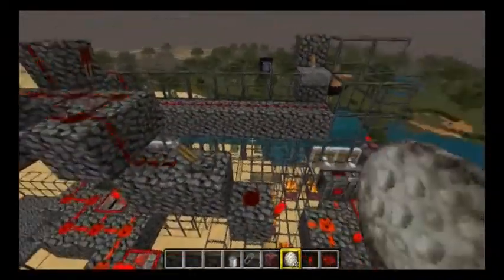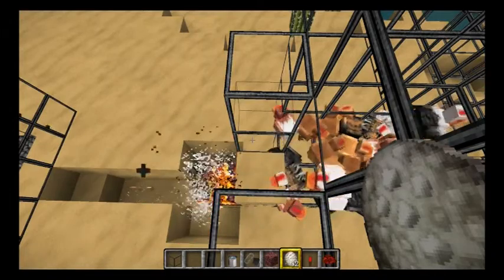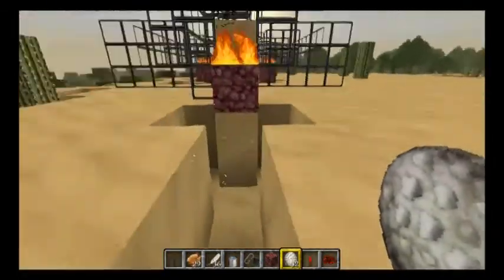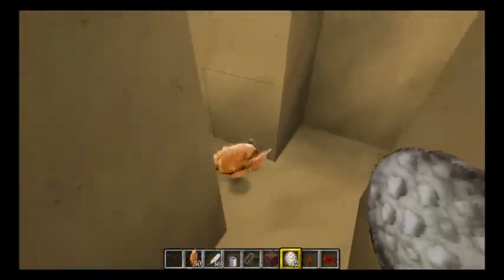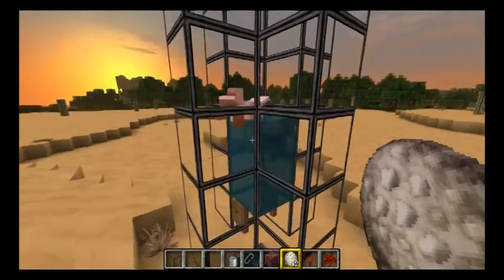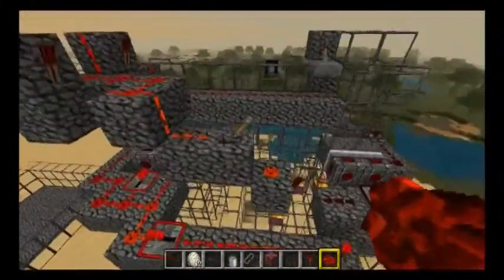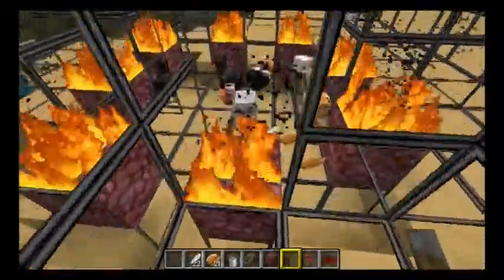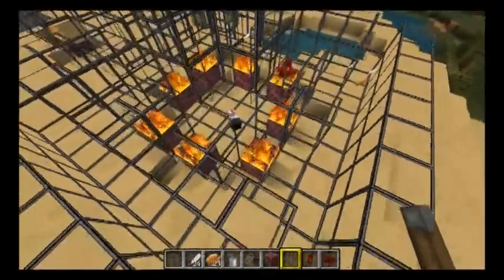Simple Easy Minecraft Chicken Farm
Hello and welcome to my high efficiency chicken farm in minecraft! This simple and easy chicken farm allows for a 98% cooked chicken rate. This build works for the current minecraft version of 1.3.2. Wait time between harvests is 20 minutes (For the baby chickens to grow up). Required building mats consist of cobblestone, redstone, 4 sticky pistons, 4 redstone torches, 3 levers, 1 dispenser, redstone repeaters where needed, and 1 netherrack block.